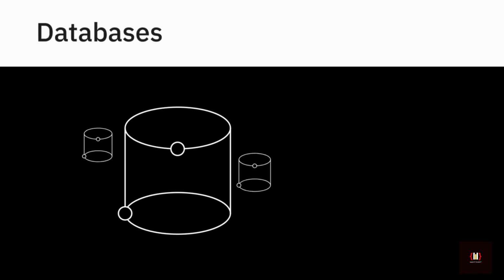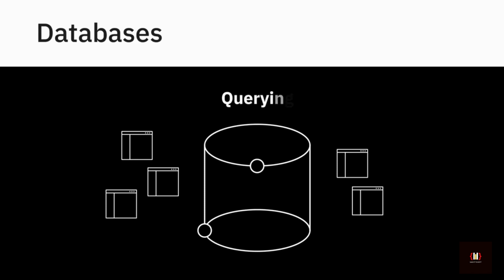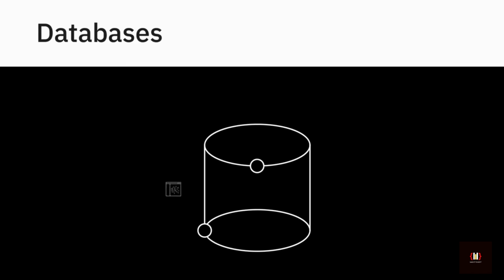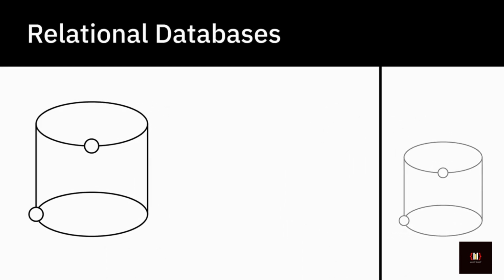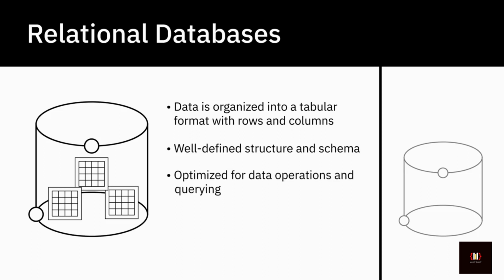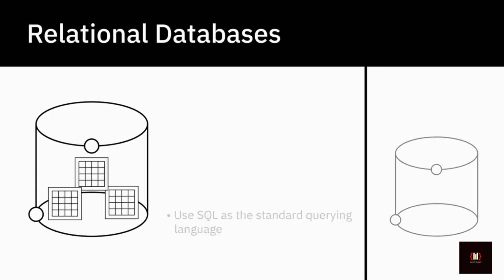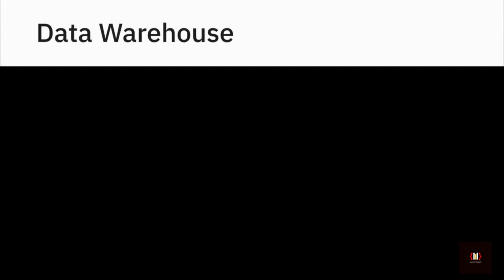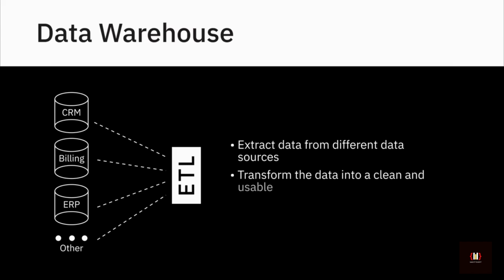Overview of Data Repositories | Data Analytics 2022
Hey guys , In this video , you will learn about Overview of Data Repositories.  Data Analytics in 2022 .